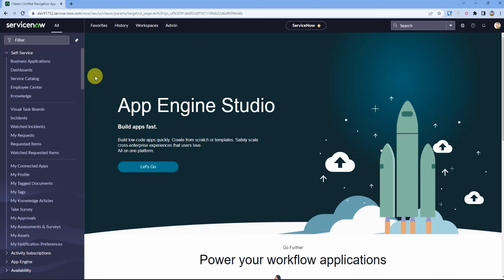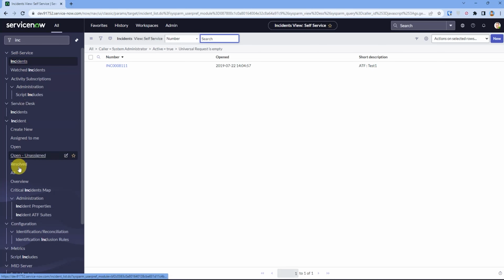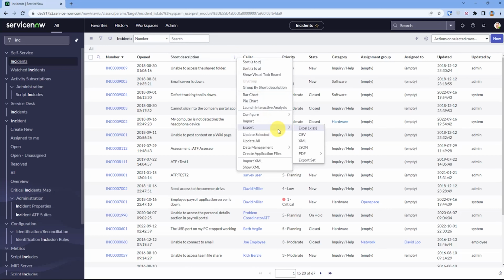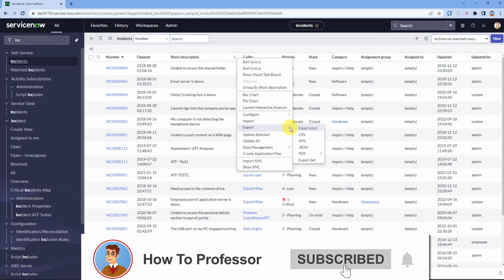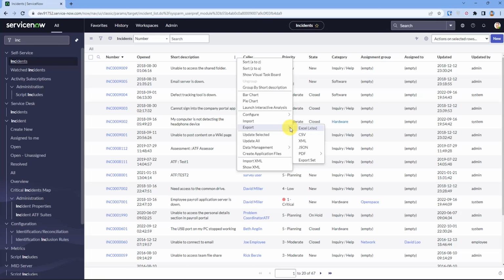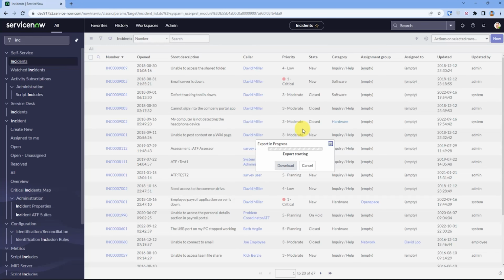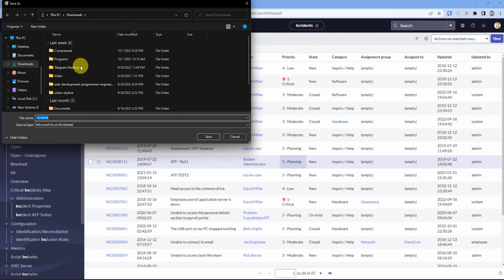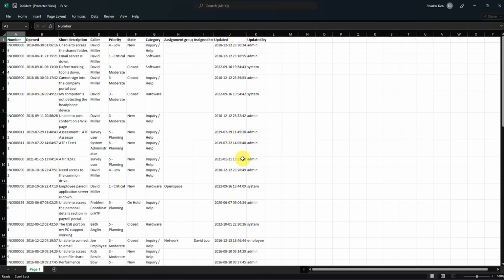How To Export In ServiceNow (EASY!)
How To Export In ServiceNow. It’s a very easy tutorial, I will explain everything to you step by step.